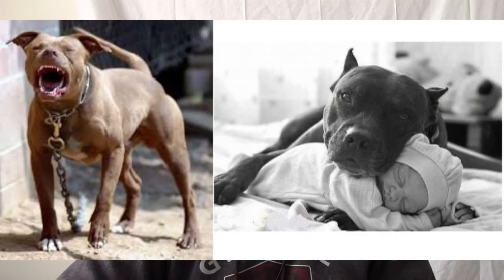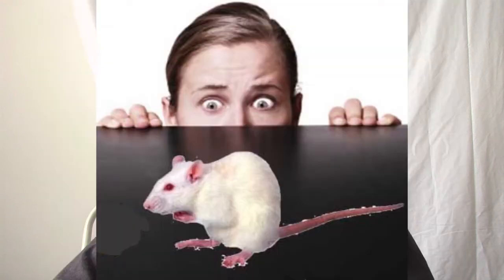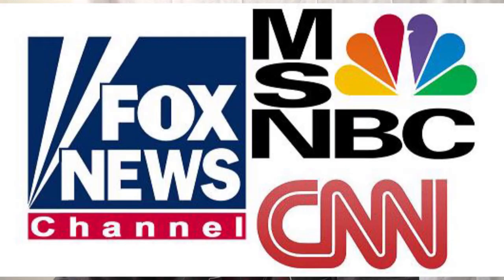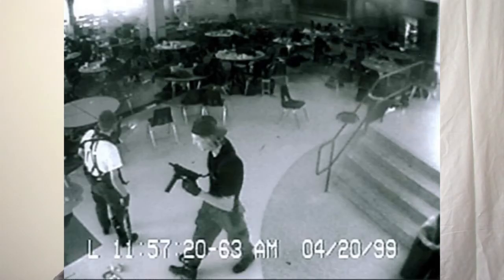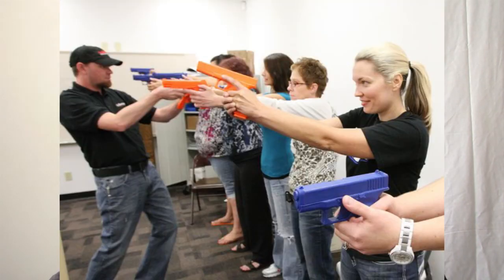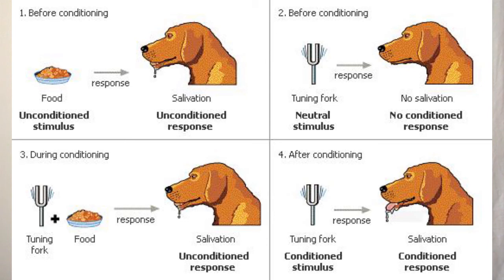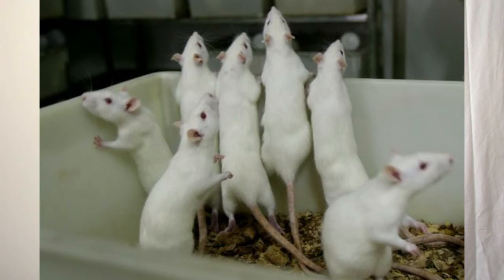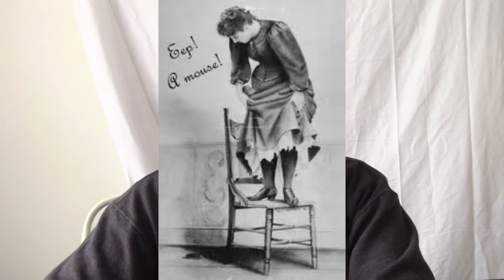Fear of Guns (part 3) Application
This is where we get into really talking about how people develop an irrational fear of firearms. Understanding how it's developed gives us the basis information needed to correct it. It all starts with education. As gun owners, we should strive to not only learn and share an appropriate education with others, but also demonstrate an understanding of the basics at all times.

Sorry for the sheets in the background. Doing some work around the house over the holiday break and wanted to get the next video up. Hopefully some of the pictures will help visualize the concepts I'm talking about. I look forward to hearing your feedback and questions.